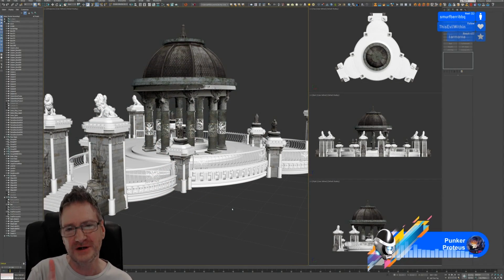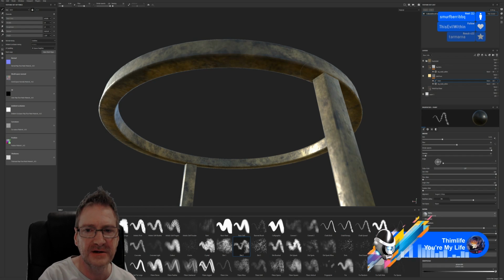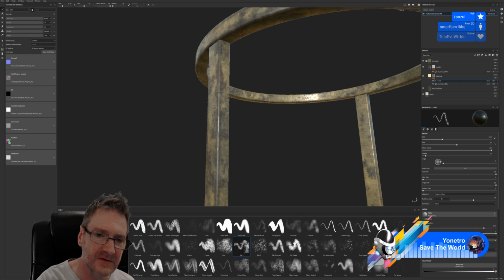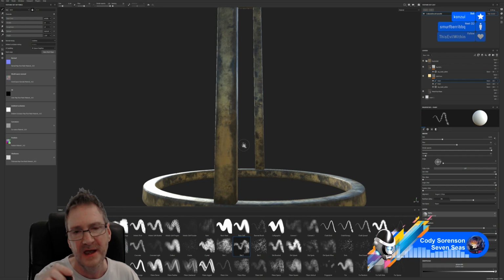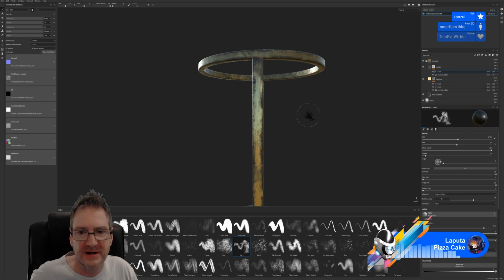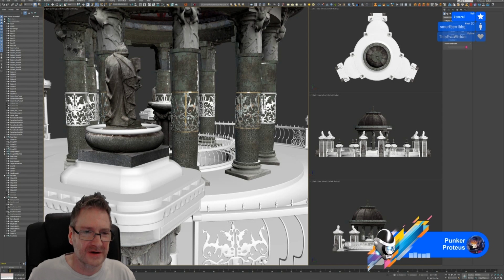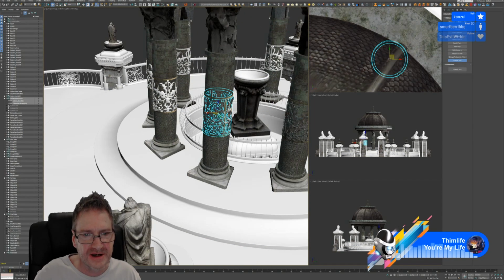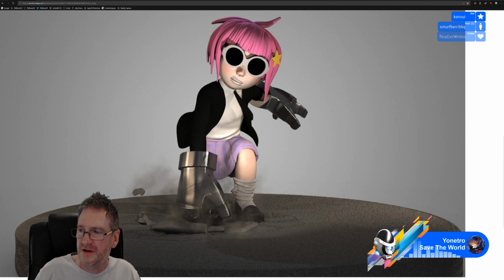3DS Max - Modelling With Photogrammetry - Part 30